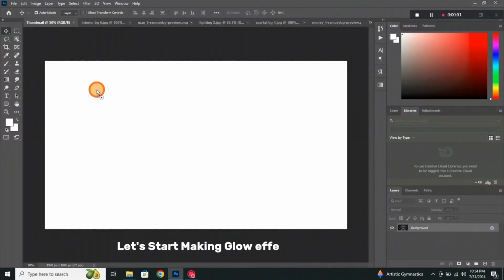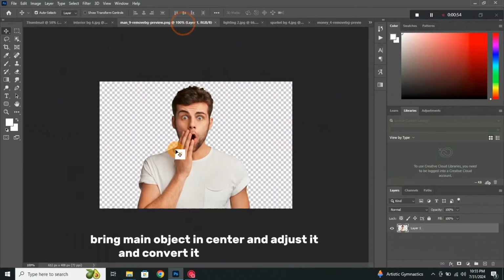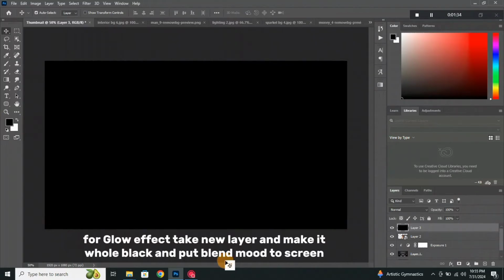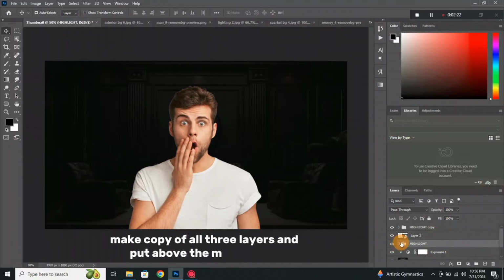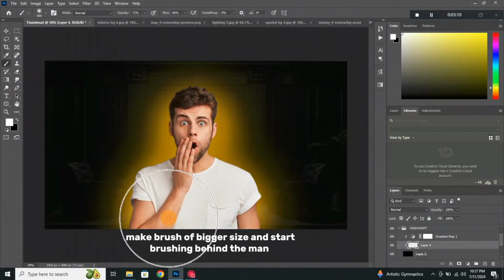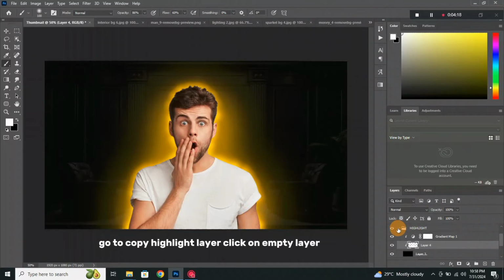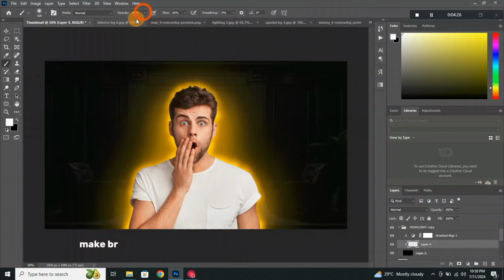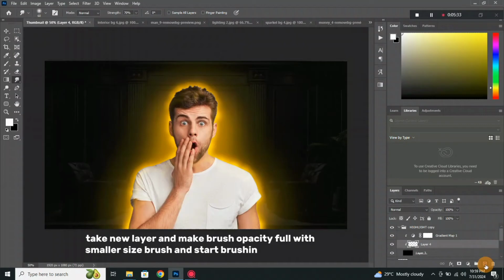How to make Thumbnail for Youtube with Glow effect Step-by-Step Design Tutorial (Part 1)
Hello Viewers

Here is the first part of how to make glow effect

Want to make your YouTube thumbnails pop? In this tutorial, I’ll show you how to add a captivating glow effect to your thumbnails, making them stand out and attract more clicks. Whether you’re a beginner or an experienced designer, you’ll learn the techniques to create a glowing outline around text, images, or objects, giving your thumbnails a dynamic and eye-catching look. Follow along with this step-by-step guide and elevate your YouTube game with thumbnails that shine. Perfect for content creators looking to enhance their visual appeal!